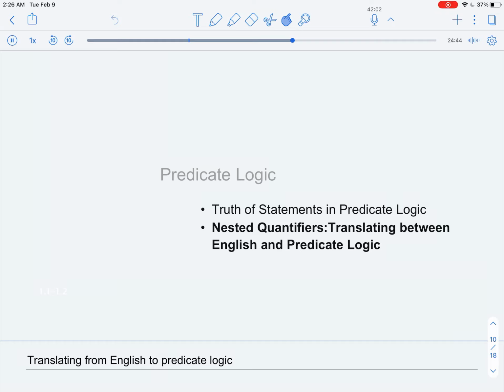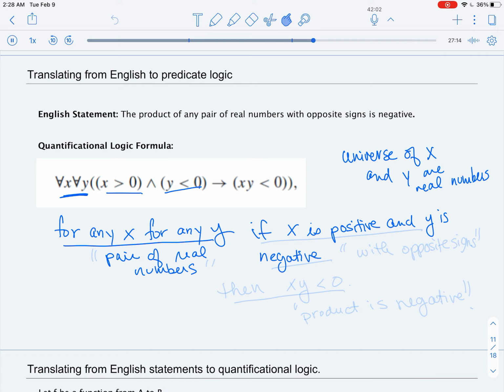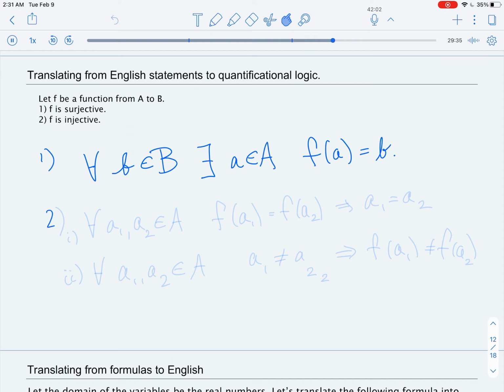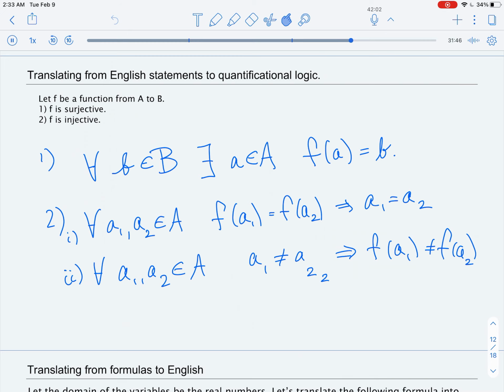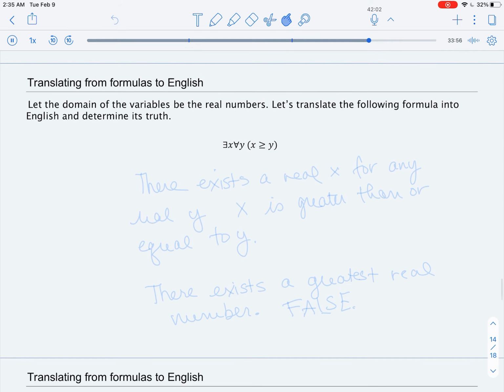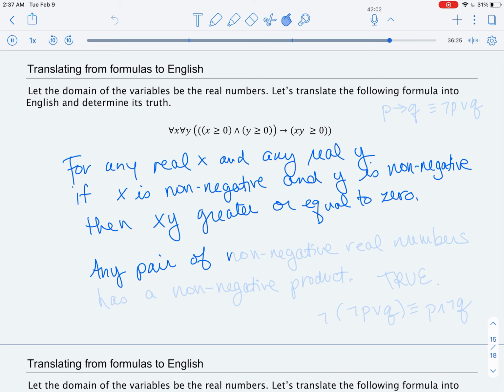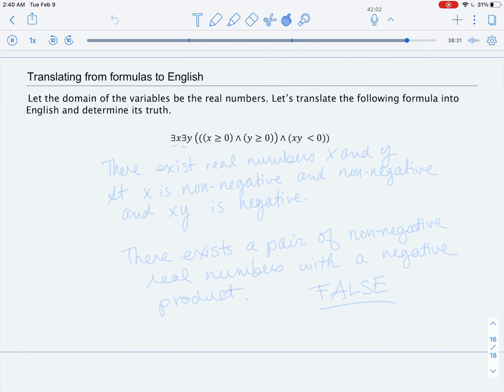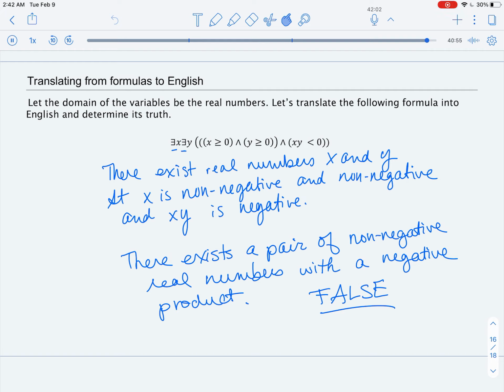Nested Quantifiers: Translating between English and Predicate Logic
In this video we review nested quantifiers and many examples of translating between English and first order logic.